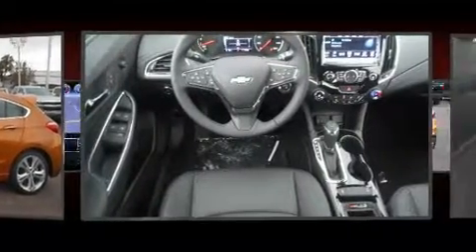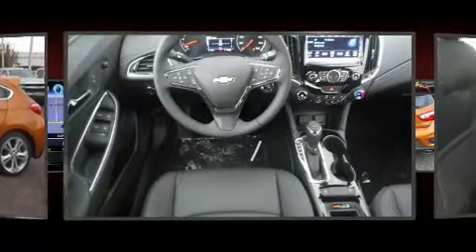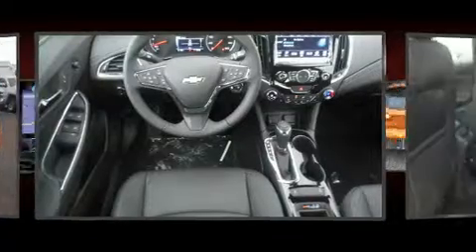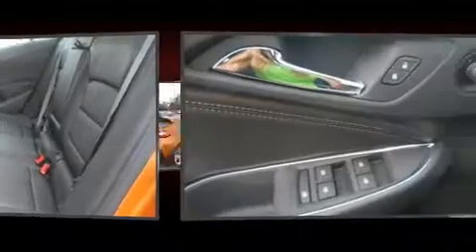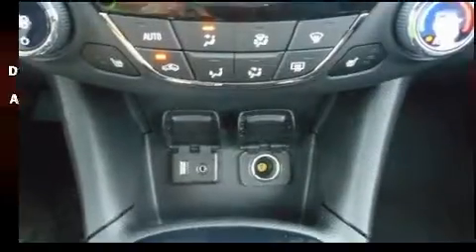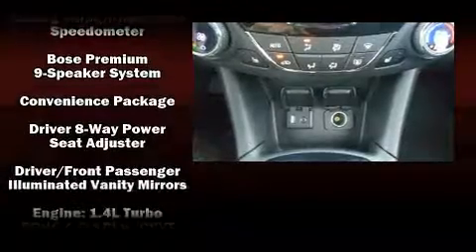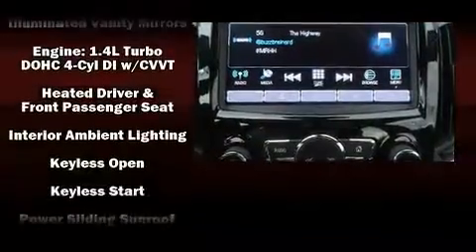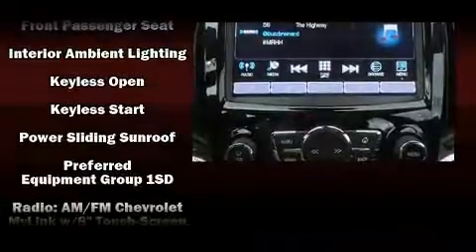2017 Chevrolet Cruze LT Auto in Jacksonville, FL 32210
Nimnicht Chevrolet
1550 Cassat Ave

You can expect a lot from the 2017 Chevrolet Cruze. This 4 door, 5 passenger hatchback leads among competitors in its segment. It features an automatic transmission, front-wheel drive, and an efficient 4 cylinder engine. Turbocharger technology provides forced air induction, enhancing performance while preserving fuel economy. All of the premium features expected of a Chevrolet are offered, including: delay-off headlights, 1-touch window functionality, an outside temperature display, tilt steering wheel, power door mirrors and heated door mirrors, rear wipers, and cruise control. Storage solutions are integrated throughout the interior, demonstrating thoughtful attention to detail. Chevrolet ensures the safety and security of its passengers with equipment such as: dual front impact airbags with occupant sensing airbag, front and rear SIDE impact airbags, traction control, brake assist, a security system, onStar, and 4 wheel disc brakes with ABS. Electronic stability control ensures solid grip atop the road surface, no matter how challenging the driving conditions. We pride ourselves on providing excellent customer service. Stop by our dealership or give us a call for more information.